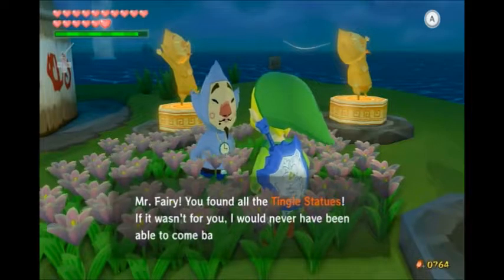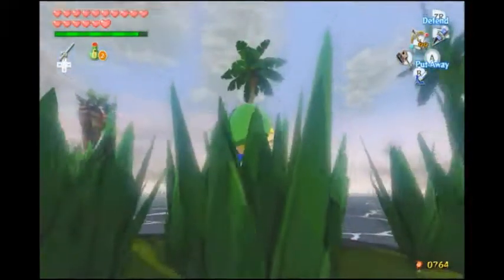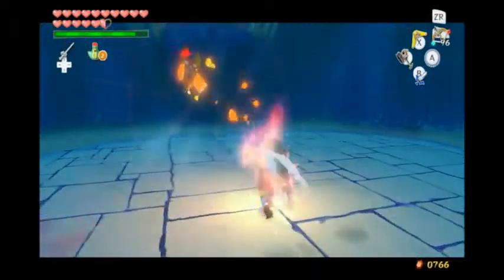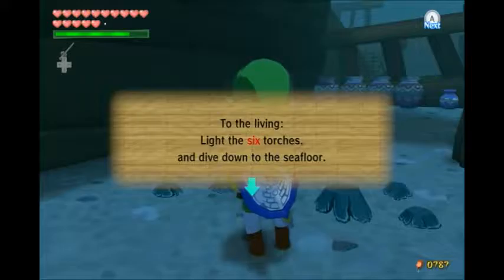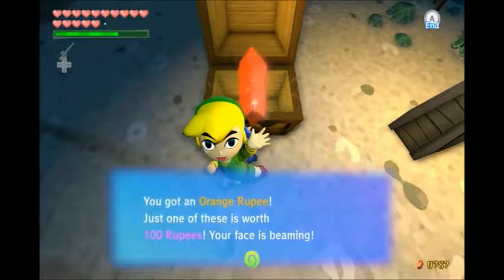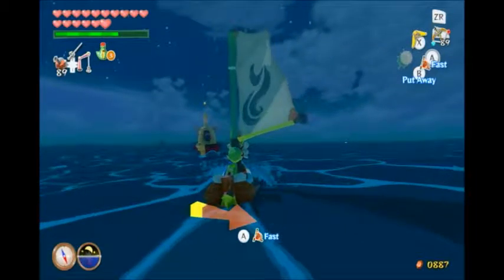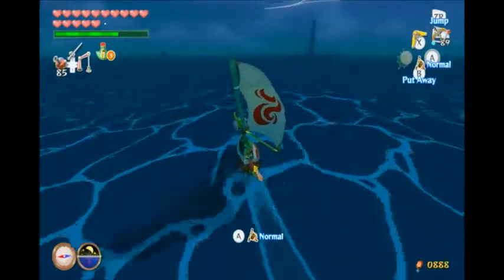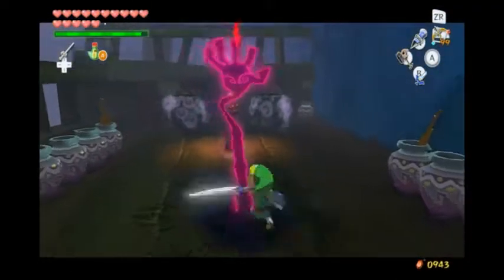The Legend of Zelda: The Wind Waker HD - Episode 50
We travel across the Great Sea to collect another Heart Container... and a Treasure Chart... and a Triforce Chart. Actually, that last thing was important. So yay, we accomplished things!

Websites:
. Miiverse